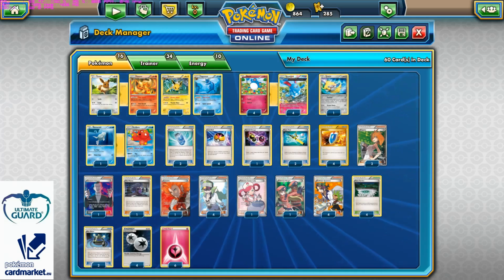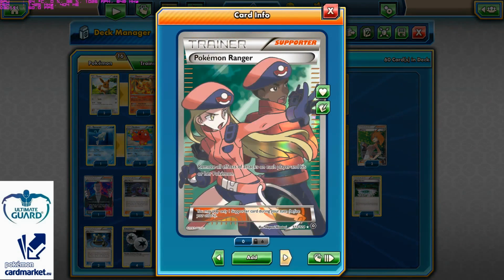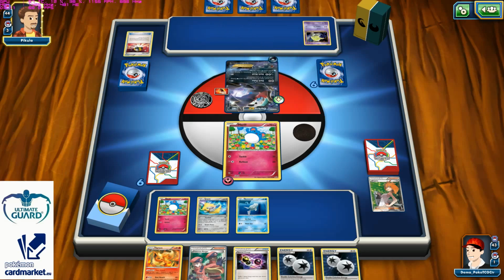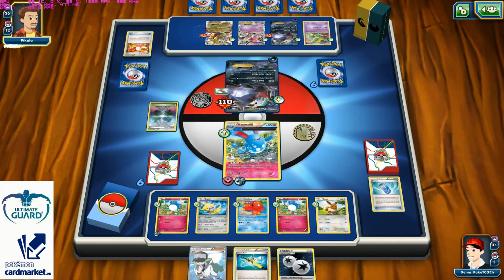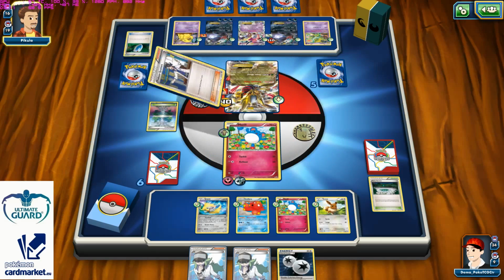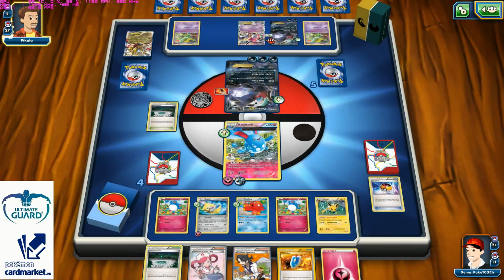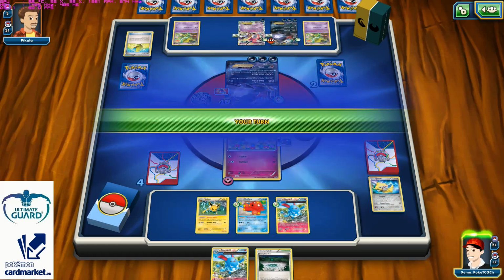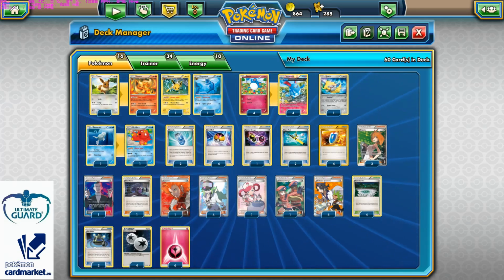Pokemon TCG - Azumarill's Dwindling Wave - Standard Format Budget Friendly Deck!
(Pokemon TCG site - buy & trade Pokemon cards from Base set 1999 up to latest sets in year 2016, based in EU)

Pokemon TCG - Azumaril's Dwindling Wave - Standard Format Budget Friendly Deck!

#Pokémon - 16

* 2 Eevee AOR 63
* 4 Marill PRC 102
* 4 Azumarill PRC 104
* 1 Flareon AOR 13
* 1 Jolteon AOR 26
* 1 Jirachi PR-XY XY67
* 1 Vaporeon AOR 22
* 1 Remoraid BKT 32
* 1 Octillery BKT 33

* 2 Brigette BKT 161
* 2 Exp. Share NXD 87
* 1 Pokémon Center Lady FLF 105
* 1 Giovanni's Scheme BKT 162
* 1 Hex Maniac AOR 75
* 4 Level Ball AOR 76
* 1 Lysandre FLF 104
* 4 N NVI 101
* 1 Pokémon Ranger STS 113
* 4 Professor Sycamore STS 114
* 1 Special Charge STS 105
* 2 Super Rod BKT 149
* 4 VS Seeker ROS 110
* 4 Fairy Garden FAC 100
* 2 Evosoda XY 116

#Energy - 10

* 6 Fairy Energy Energy 9
* 4 Double Colorless Energy XY 130